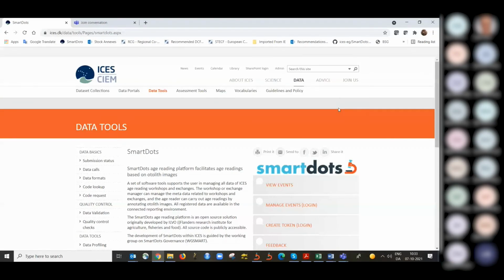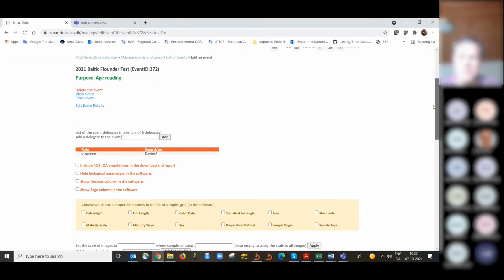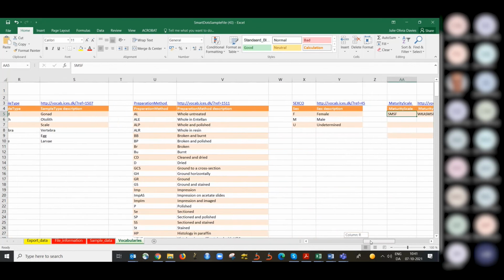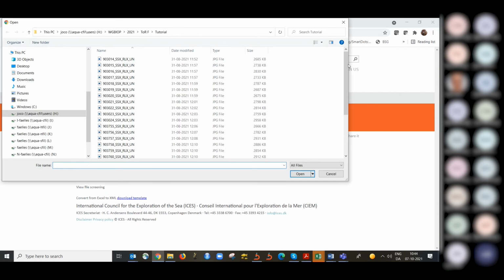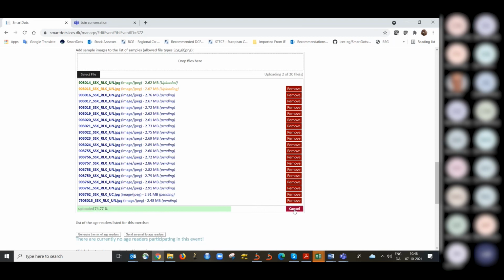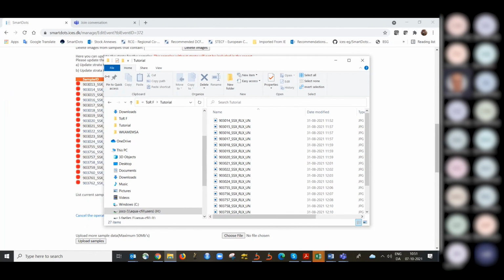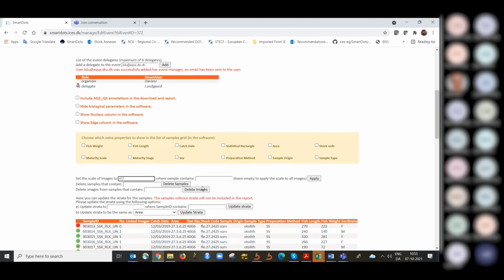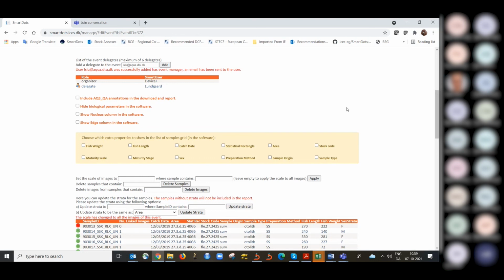SmartDots website: how to create a new event?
In this video we'll demonstrate how you can setup an event in the SmartDots webapplication.